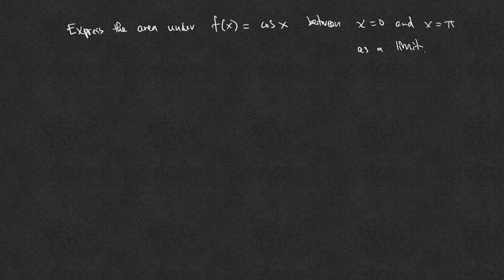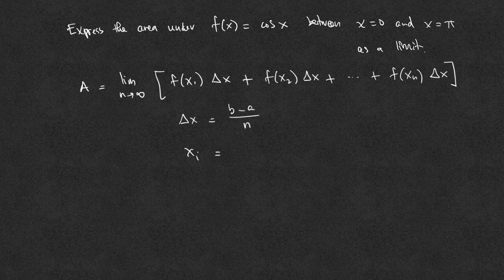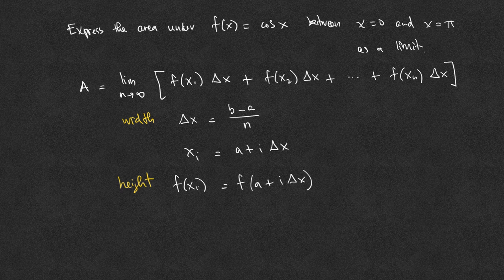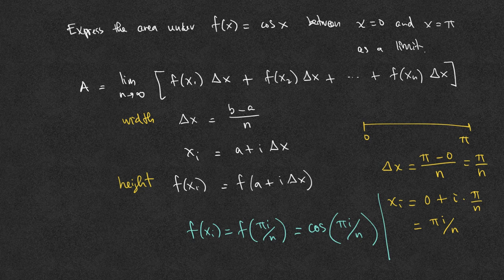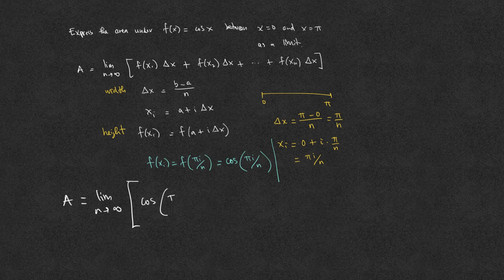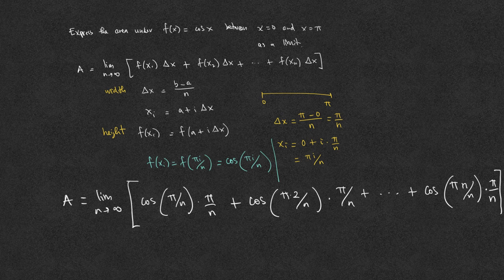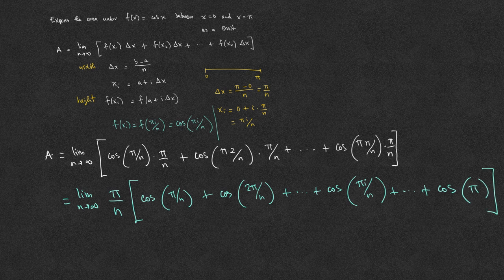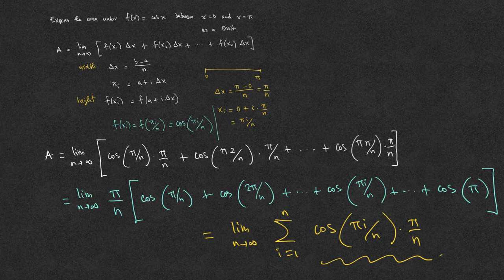Calc1s501 Area as a limit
Area as a limit